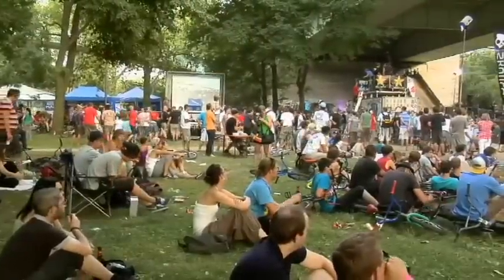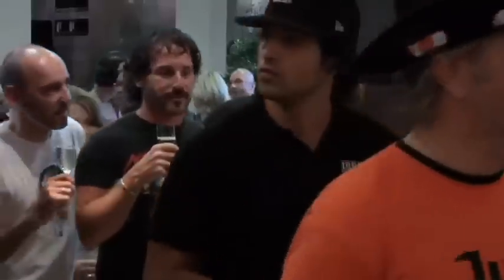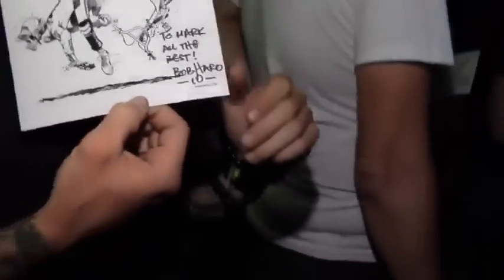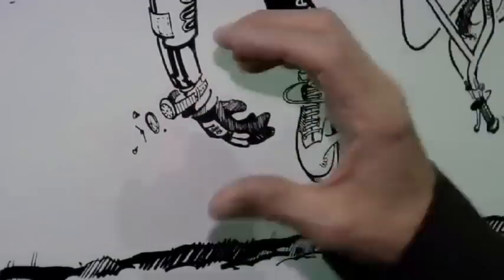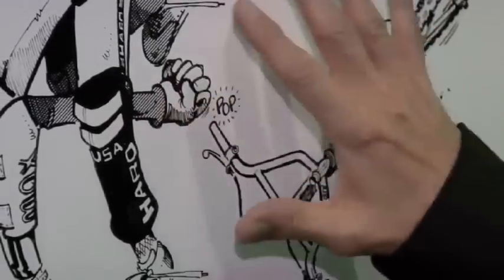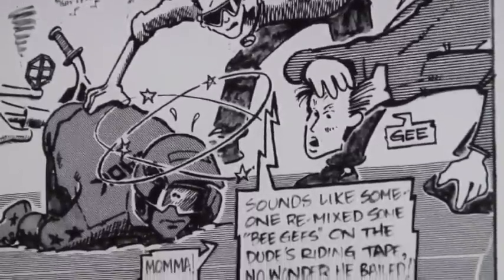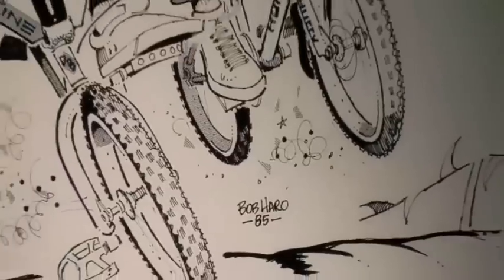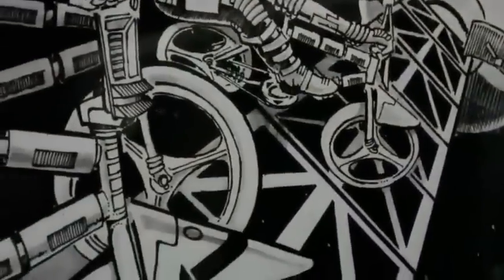BMX MASTERS BOB HARO VIDEO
.also check out this aesome courage adams flybikes video BMX WOOZYBMX BIKE .
ad/promo: woozyBMX X Amazon shop just launched! Check out handpicked Shoes, Backpacks, Music, Posters, Clothing, Movies, Books, Gadgets, etc - Enjoy!